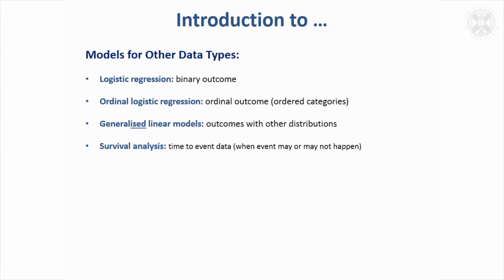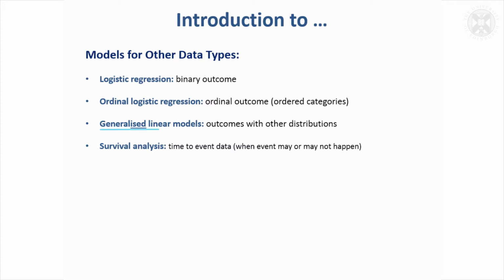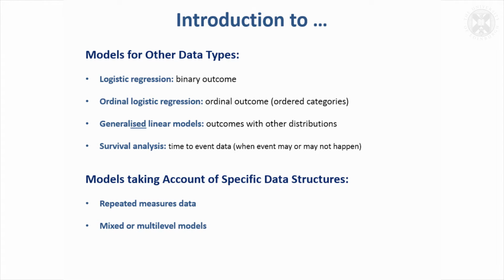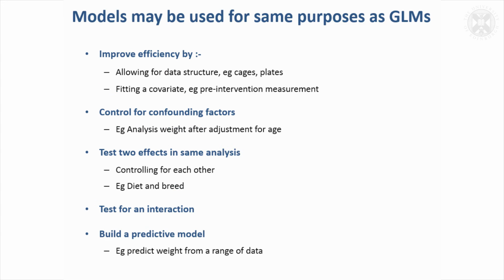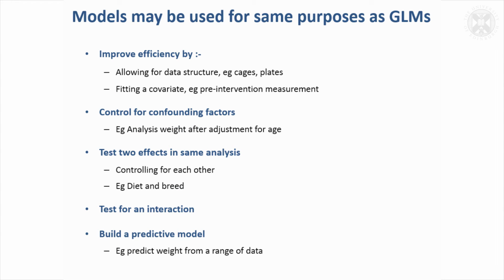10. Models for data with other distributions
Content:
Introduction to
-Models for Other Data Types:
---Logistic regression: binary outcome
---Ordinal logistic regression: ordinal outcome (ordered categories)
---Generalised linear models: outcomes with other distributions
---Survival analysis: time to event data (when event may or may not happen)
-Models taking Account of Specific Data Structures:
---Repeated measures data
---Mixed or multilevel models

Models may be used for same purposes as GLMs
-Improve efficiency by :
---Allowing for data structure, eg cages, plates
---Fitting a covariate, eg pre-intervention measurement
-Control for confounding factors
---Eg Analysis weight after adjustment for age
-Test two effects in same analysis
---Controlling for each other
---Eg Diet and breed
-Test for an interaction
-Build a predictive model
---Eg predict weight from a range of data